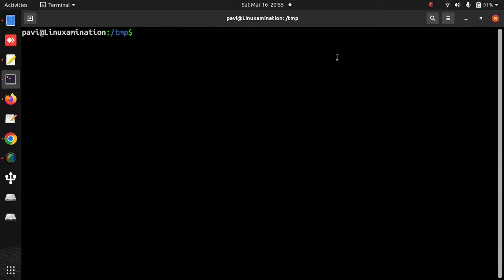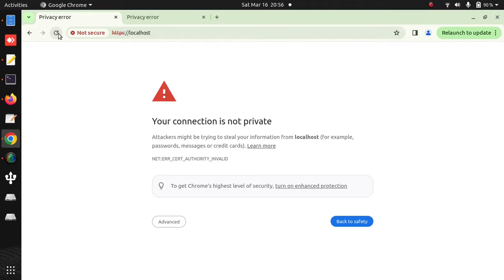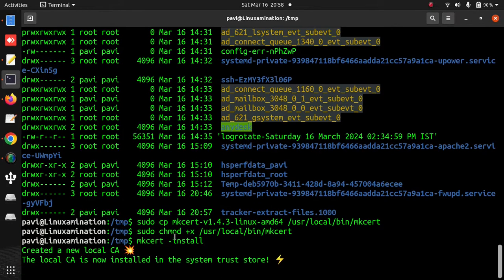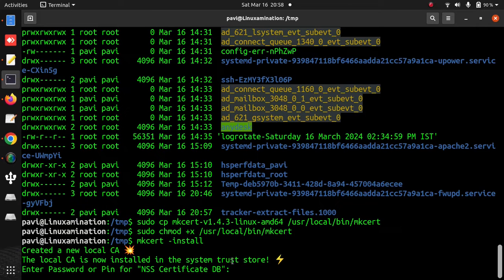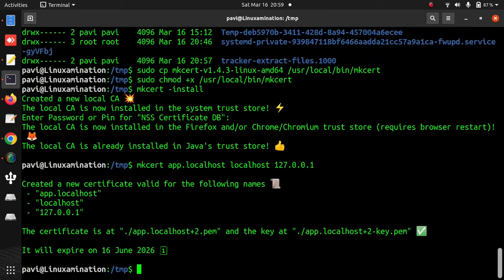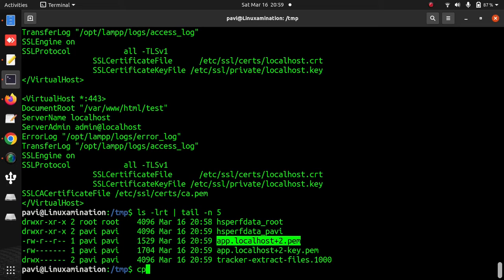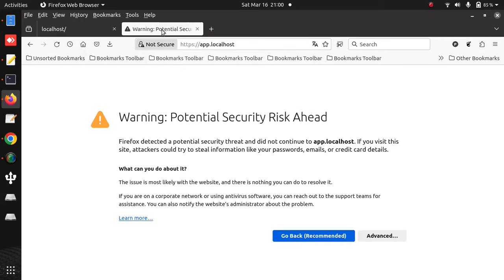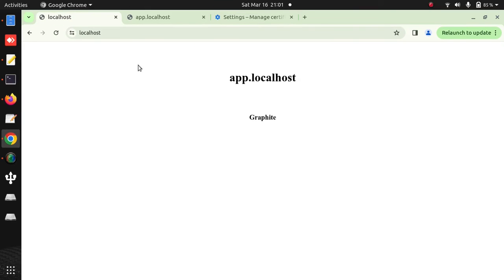Secure https for localhost on Chrome and Firefox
Fix ssl warning for localhost on linux desktop
Secure https localhost apache
create warning free ssl certificates for localhost
webserver https ssl warning solution for localhost
Fix Apache ssl warning for localhost
localhost with https without ssl warning
make localhost connection secure
localhost green padlock
Ubuntu desktop localhost ssl warning solution
Linux desktop localhost ssl warning solution
Secure self signed certificate for localhost using openssl
Secure self signed certificate for virtual hosts using openssl
mkcert ubuntu
mkcert linux

Thumbnail :
Thanks Adrien Olichon